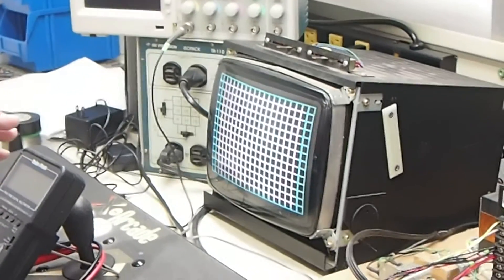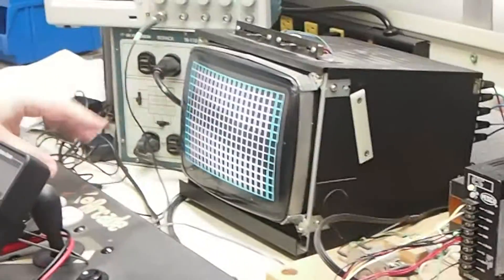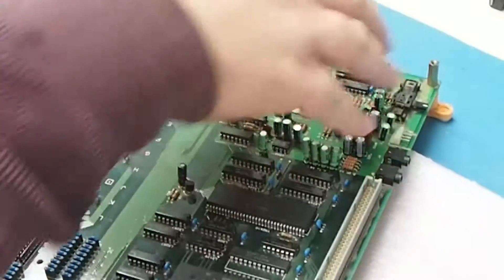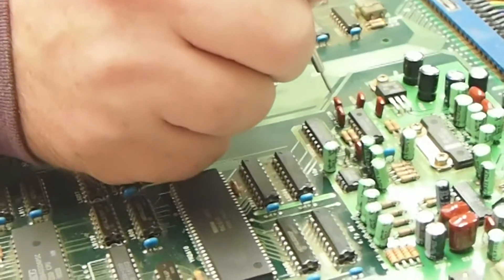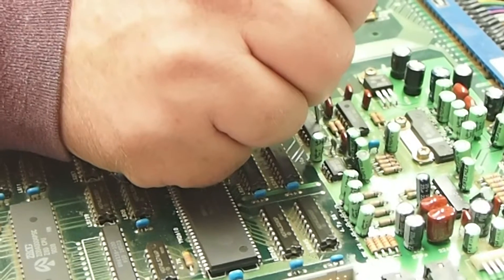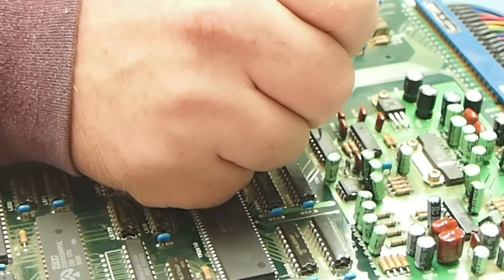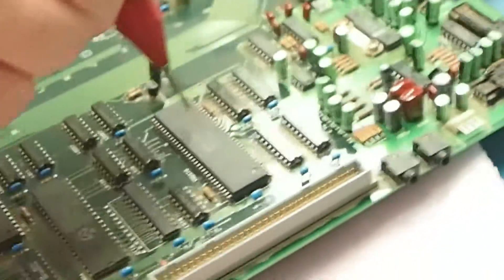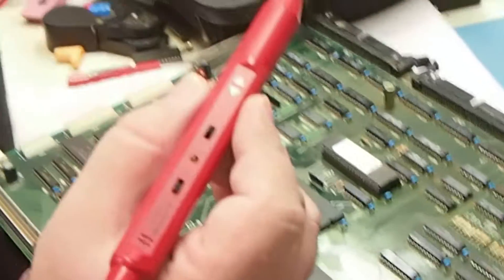Troubleshooting Neo Geo MVS Audio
There's an easy shortcut to use when troubleshooting audio output issues on a Neo Geo MVS board: Use a logic probe with audio beep functions.

In this video I demonstrate how to use the logic probe to determine if an audio problem is in the digital or analog section of the circuitry.